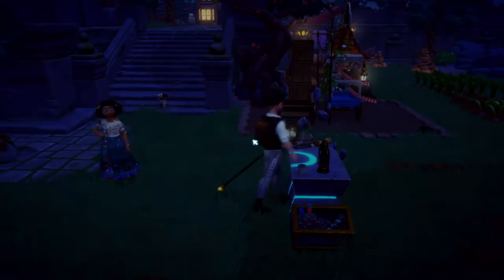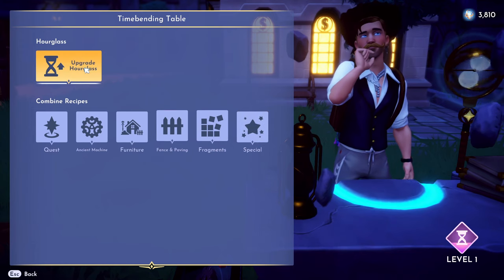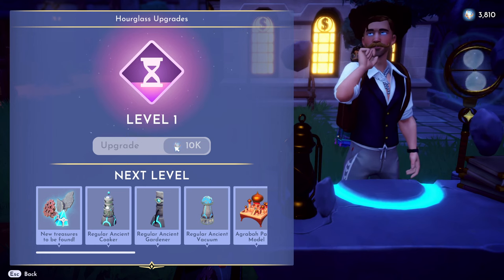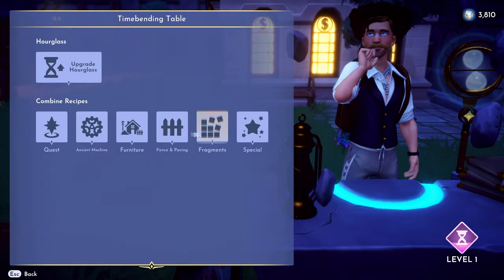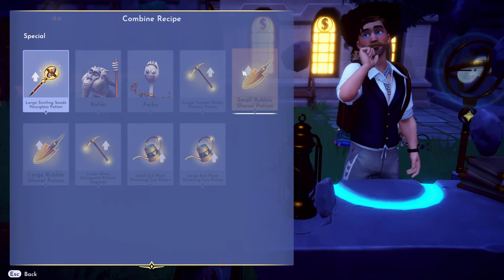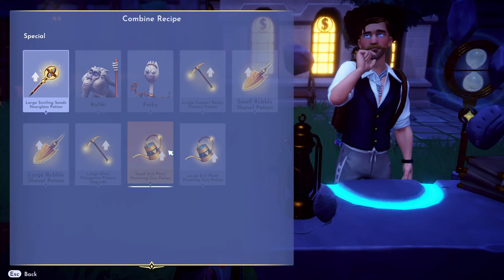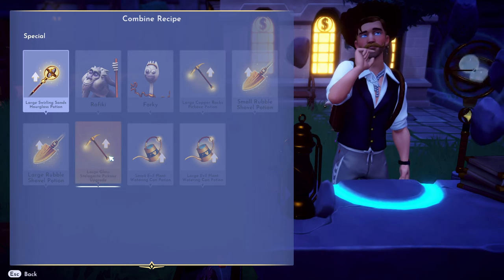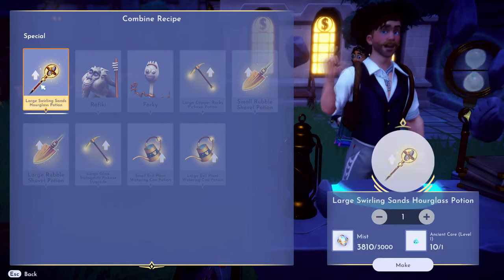How to Upgrade Hourglass Staff in Disney Dreamlight Valley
Upgrade your Hourglass Staff in Disney Dreamlight Valley! In this quick tutorial, I'll show you the easy steps to level up your staff and unlock amazing new abilities.

0:00 - Intro
0:08 - How to upgrade hourglass